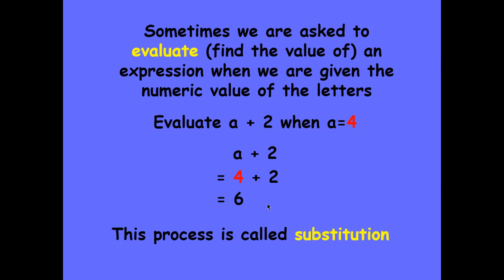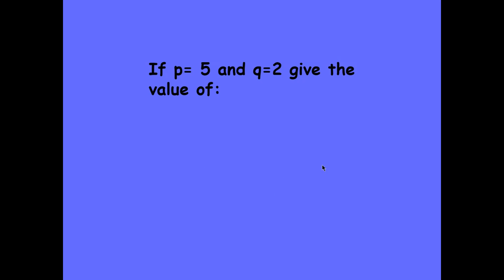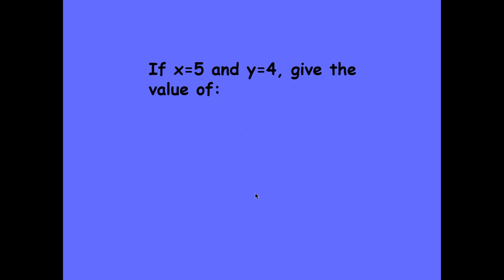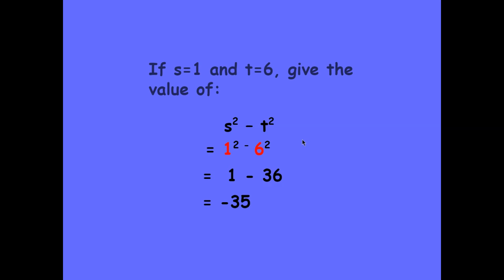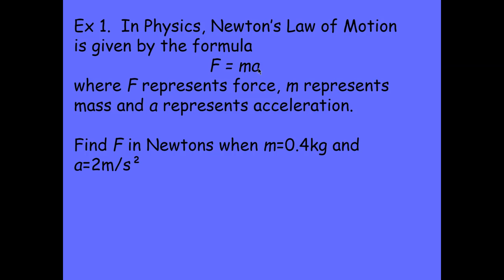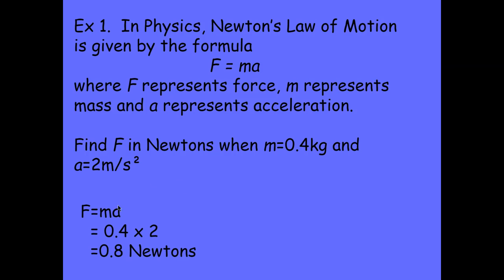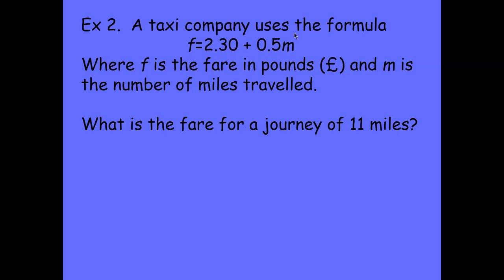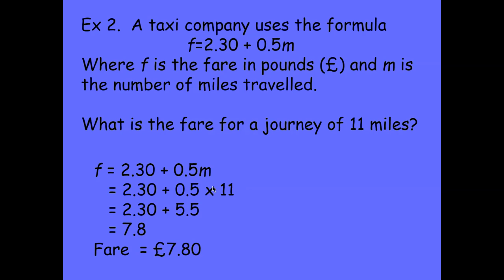SUBSTITUTION & USING FORMULAE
How to set out working